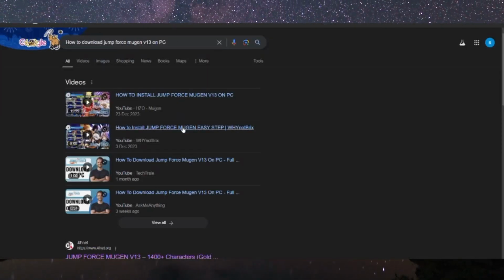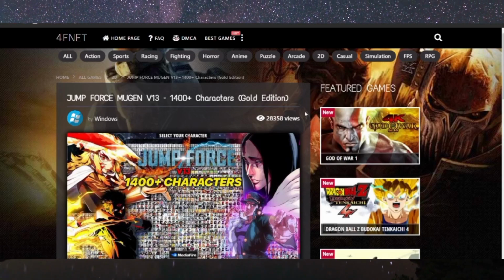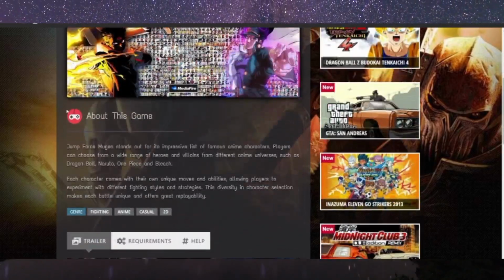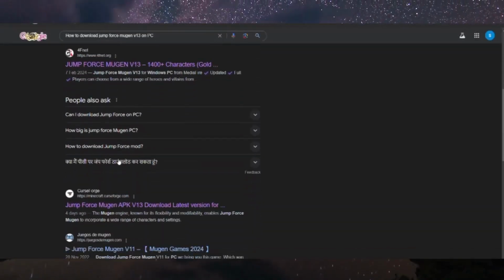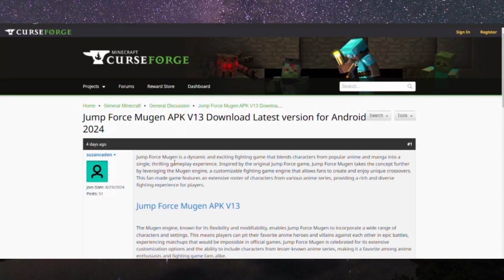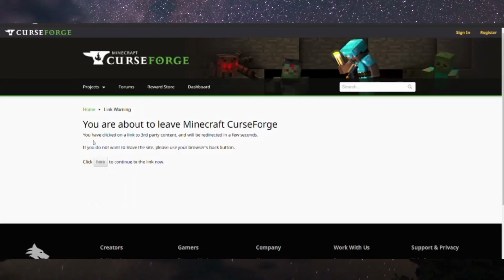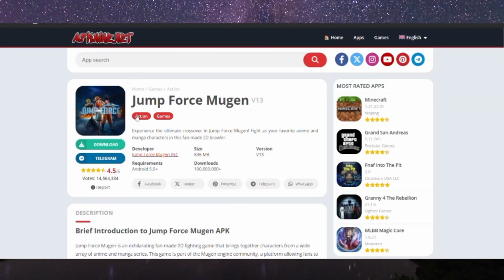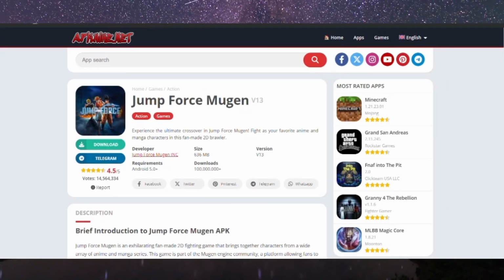How To Download Jumpforce Mugen V13 On PC - Full Guide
Welcome Here's How To Download Jumpforce Mugen V13 On PC